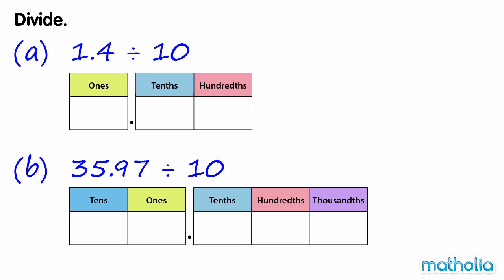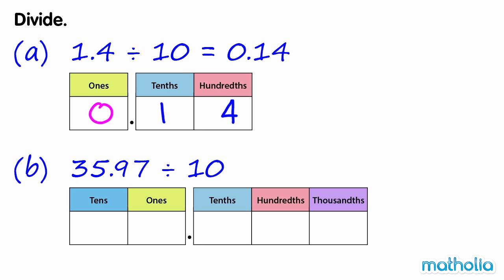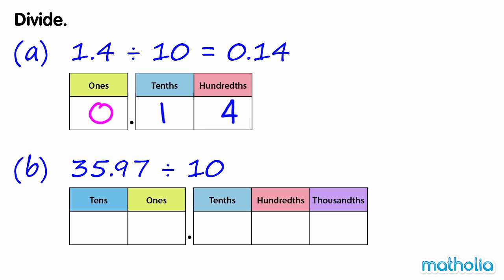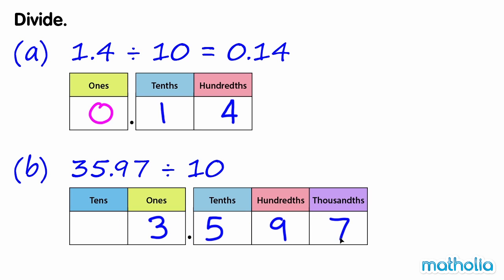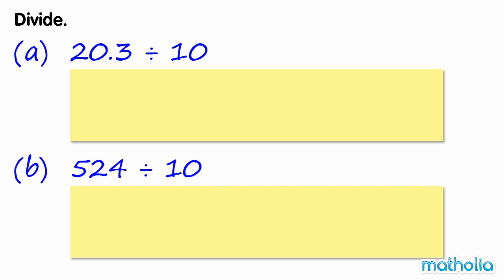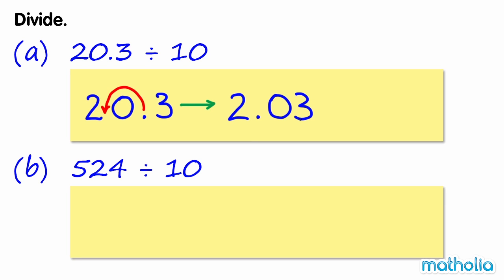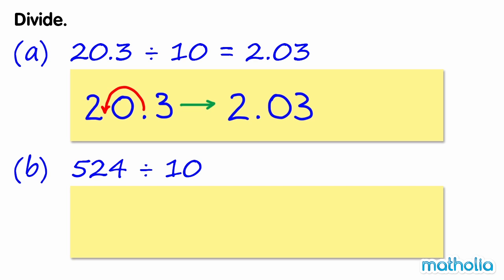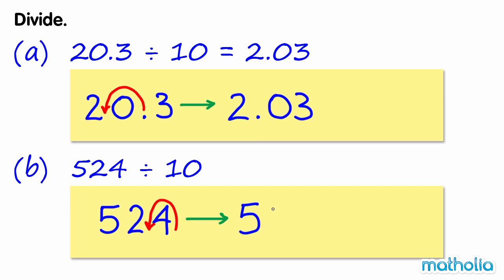Dividing Decimals by 10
Matholia educational maths video on dividing decimals by 10.

Learning Targets:
Divide decimals with partial quotients.
Estimate sums and differences of decimals.
Represent division with decimals using base ten models.